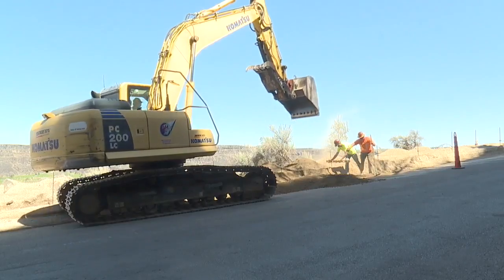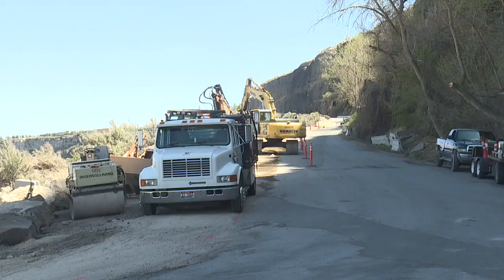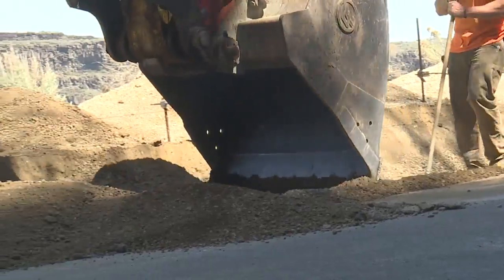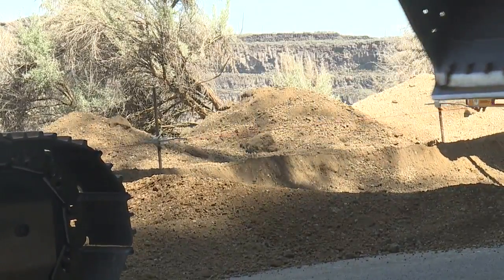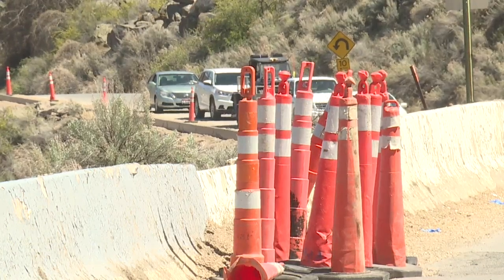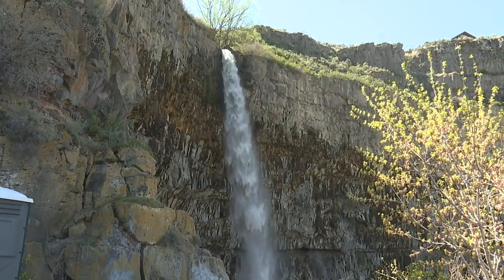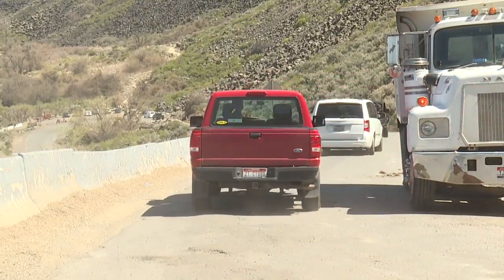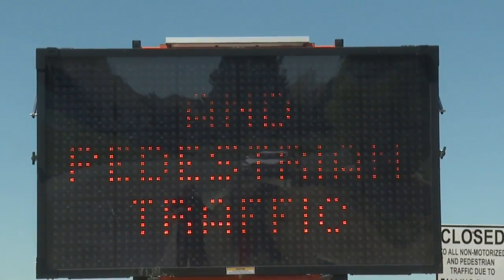TF_Canyon_Construction_2_IN6.mov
Phase 2 of the Construction Project has Started